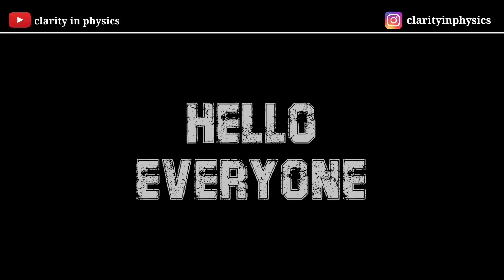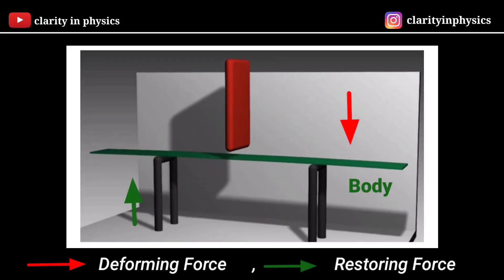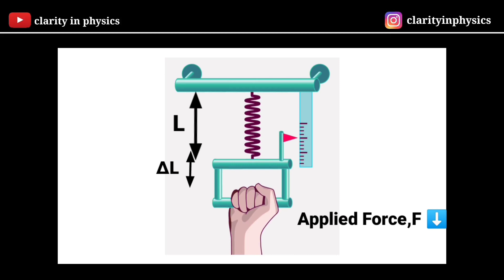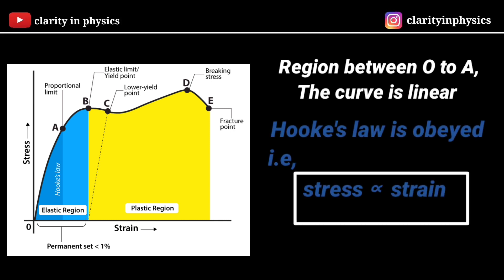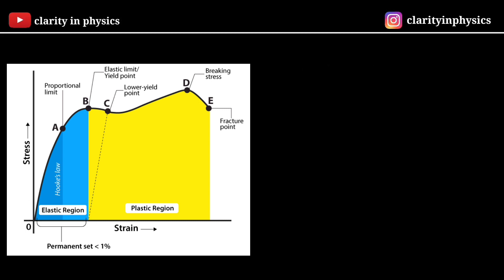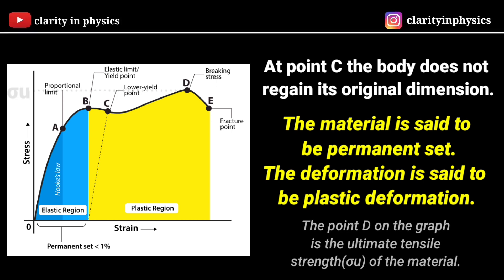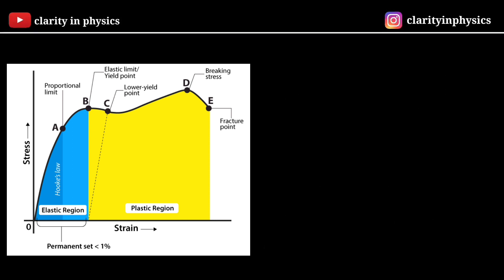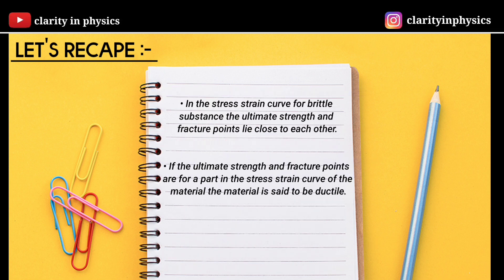stress strain curve | stress strain chapter class 11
🏷️What is strain?
🏷️Explained Stress Strain Curve

🔹 Mechanical Properties of Solids Lectures👇🏻

stress strain curve for a metallic wire class 11
class 11 physics chapter 9 stress strain curve
class 11 physics mechanical properties of solids stress strain curve
physics class 11 chapter 9 mechanical properties of solids
physics class 11 term 2
physics class 11 term 2 chapter 1
physics class 11 term 2 portions
physics class 11 chapter 9
stress strain curve for a mild steel animation
stress strain curve for a mild steel in hindi
stress strain curve for a mild steel and cast iron